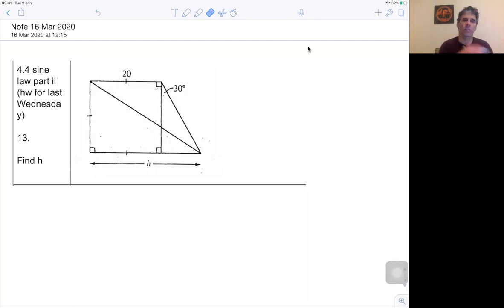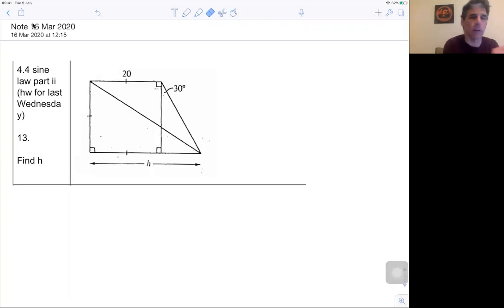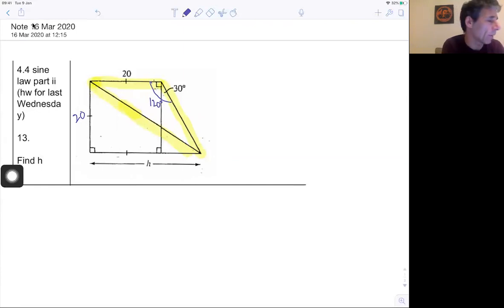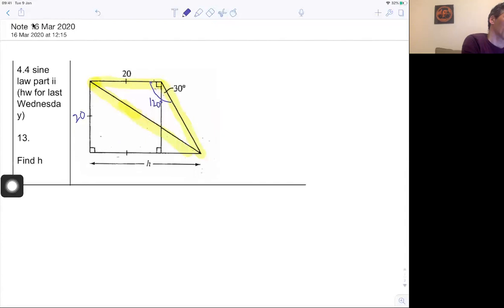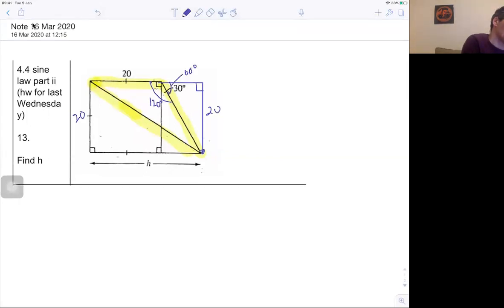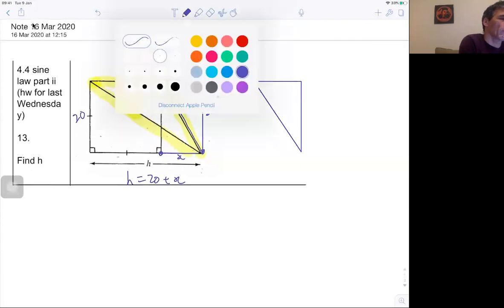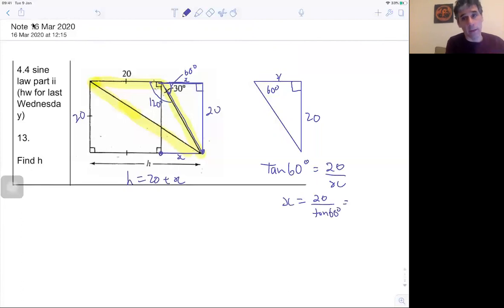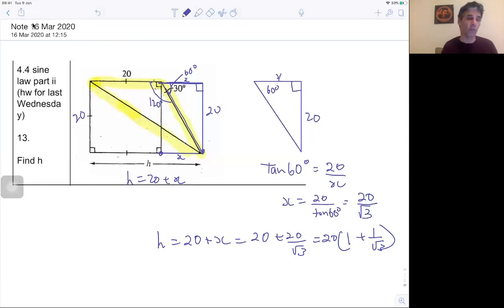The Sine Law Part ii #13